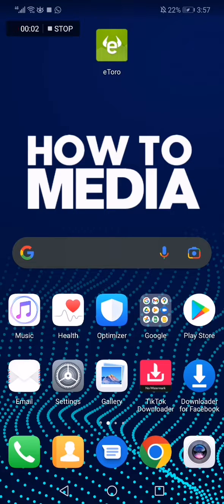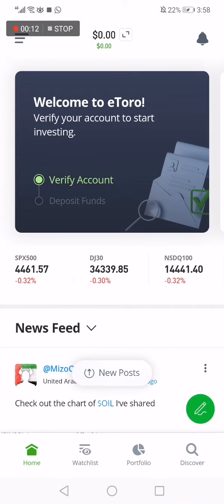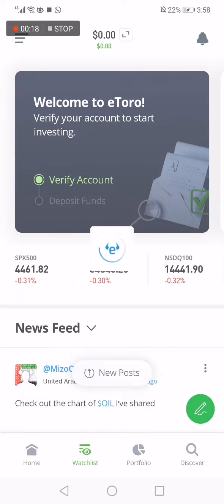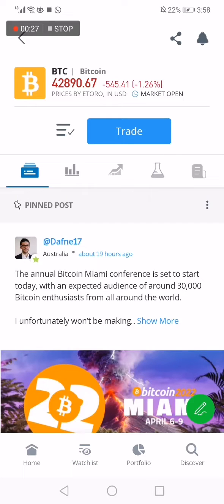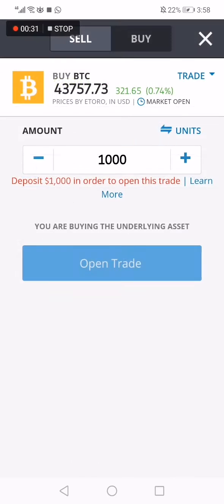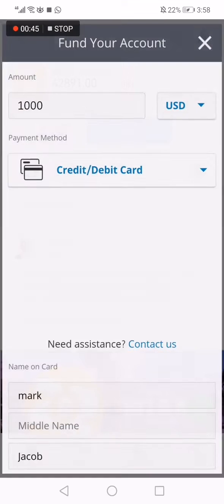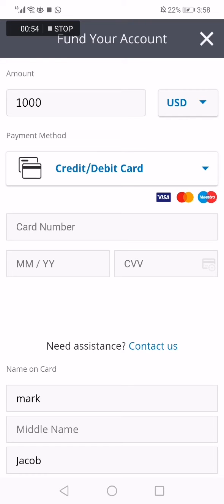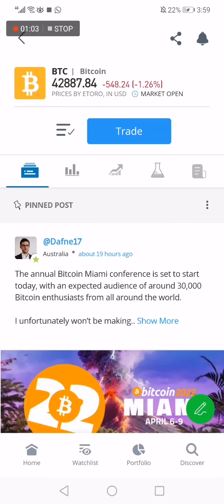How To Buy Bitcoin Crypto on Etoro App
in this video we discuss :